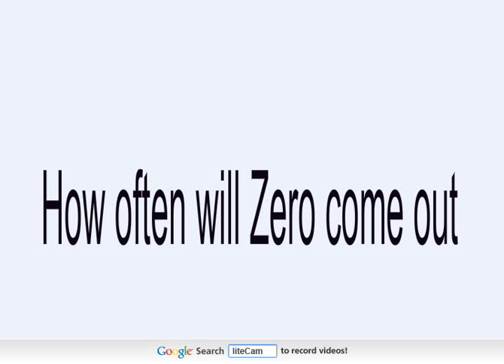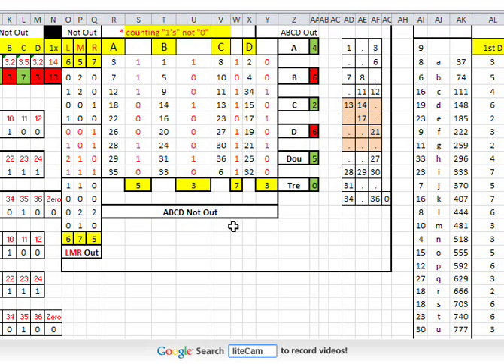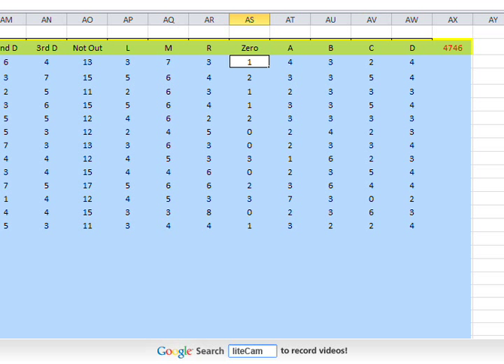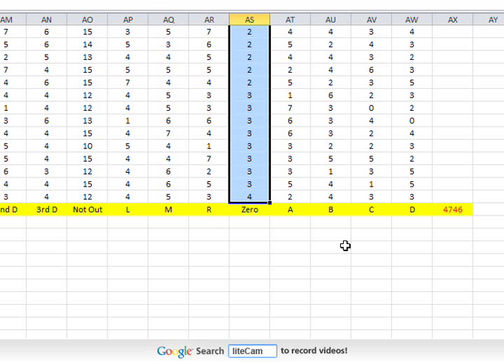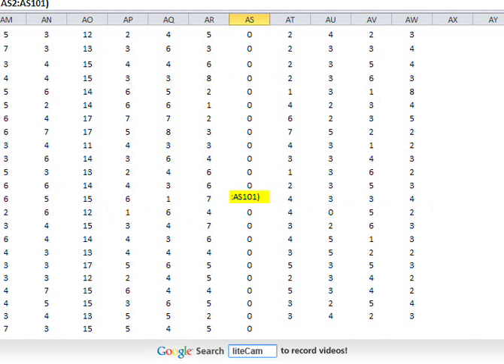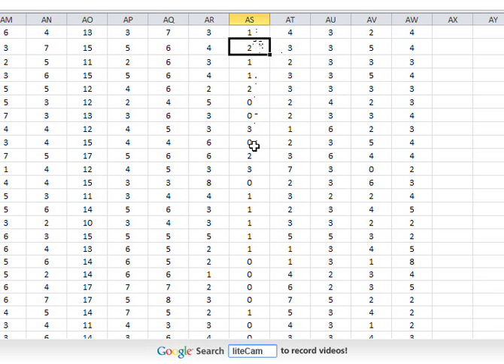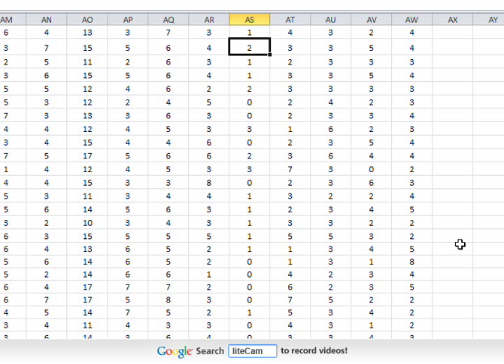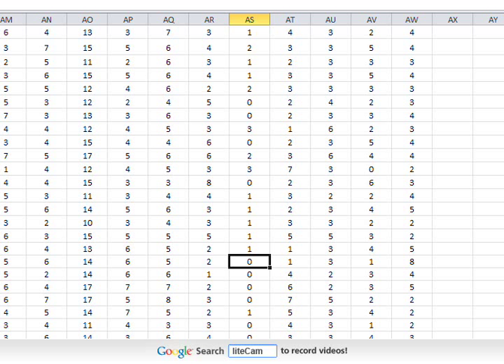Roulette Zero how often will it come out ?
In 37 spins how often will the Roulette Zero come out in the long run?